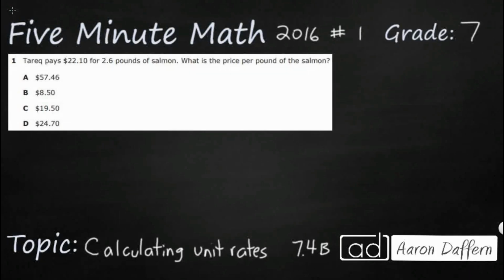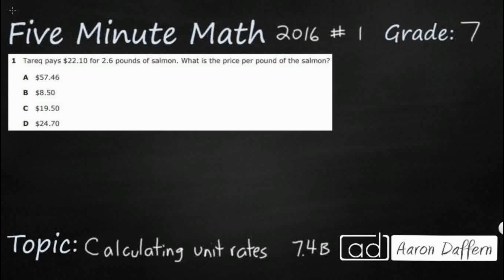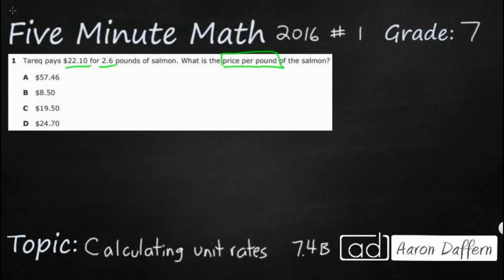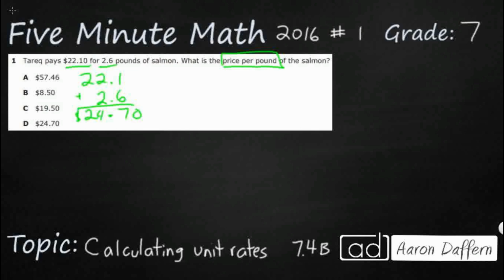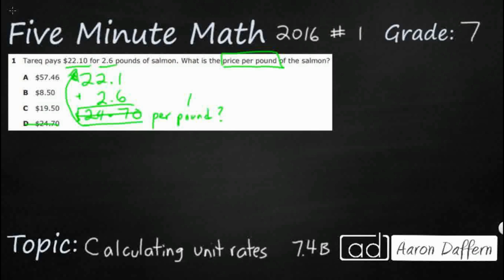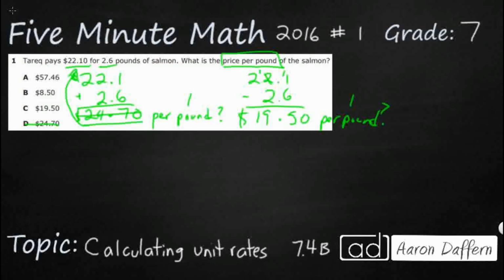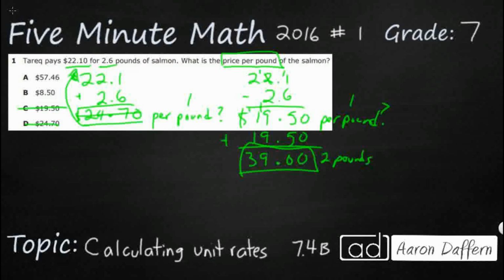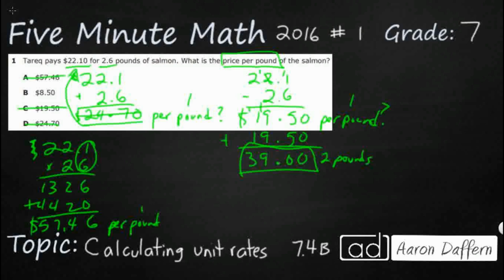7th Grade STAAR Practice Calculating Unit Rates (7.4B - #1)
Practice calculating unit rates from rates in mathematical and real-world problems with a test item from the 2016 released STAAR test (#1 - 7.4B).